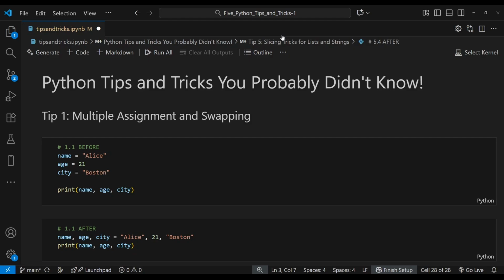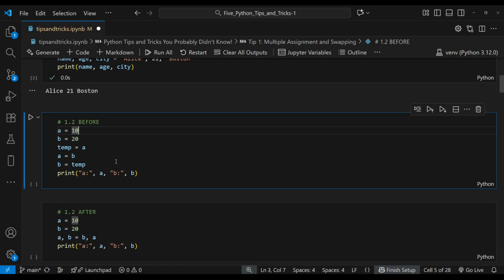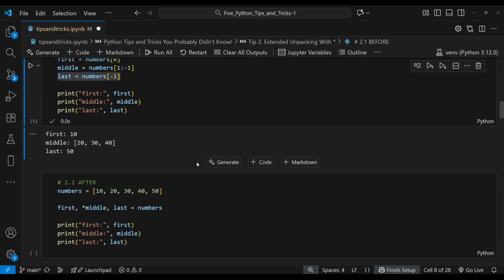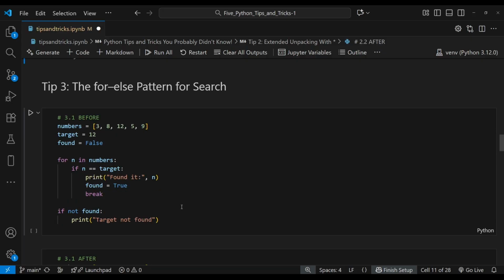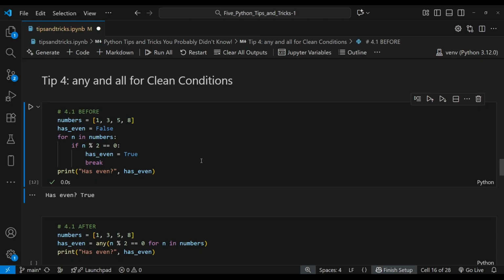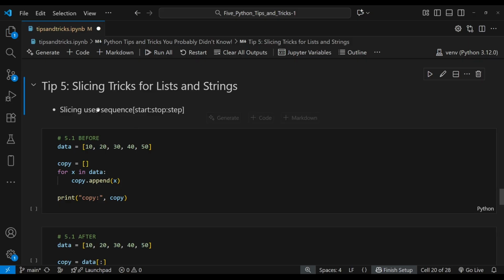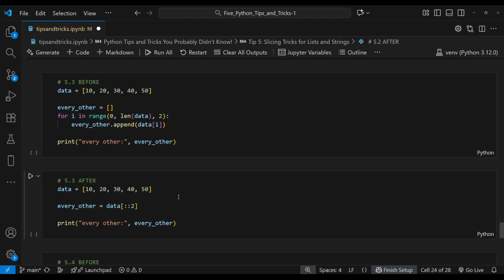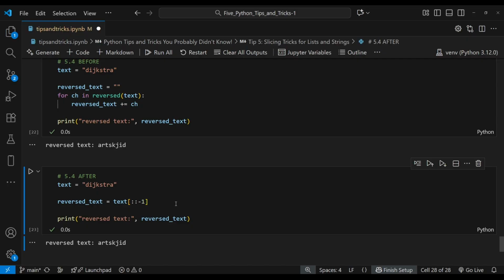5 PYTHON TIPS AND TRICKS TO BECOME A BETTER CODER!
In this video, I walk through 5 simple, practical Python tips and tricks that will instantly make your code cleaner and easier to read. We go from common beginner style to more Pythonic code step by step, so you can see exactly how to improve your everyday scripts, functions, and projects. You will learn core Python features like multiple assignment, unpacking, for–else, any/all, and slicing that boost readability, reduce boilerplate, and follow clean code best practices. If you want to write smarter, more expressive Python for coding interviews, data science, automation, and real-world Python programming, this video is for you.

Big shoutout to @dontmakelies for her editing!